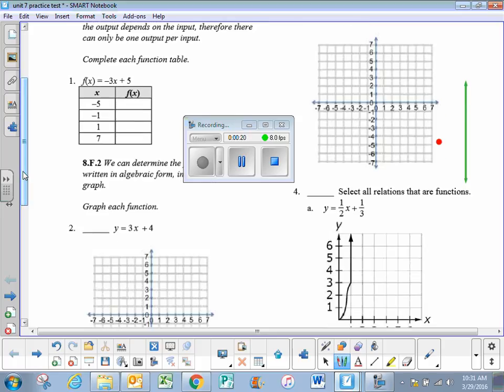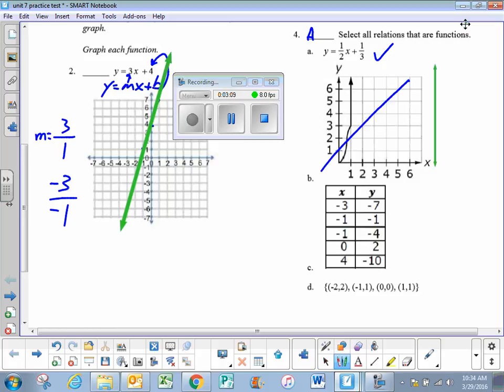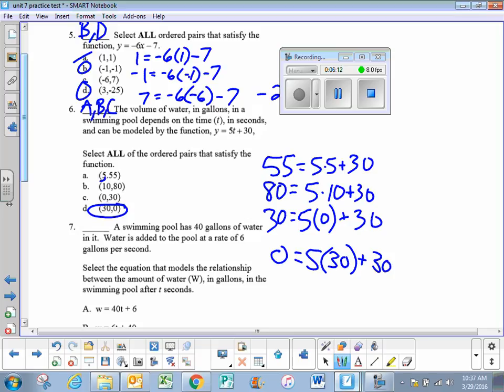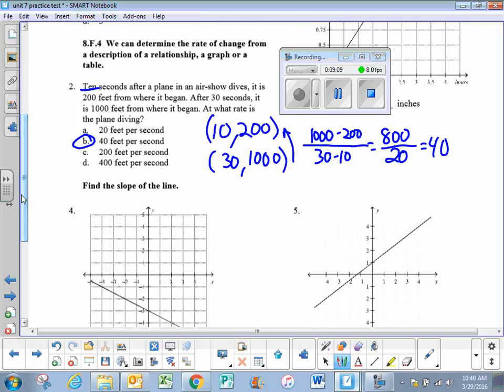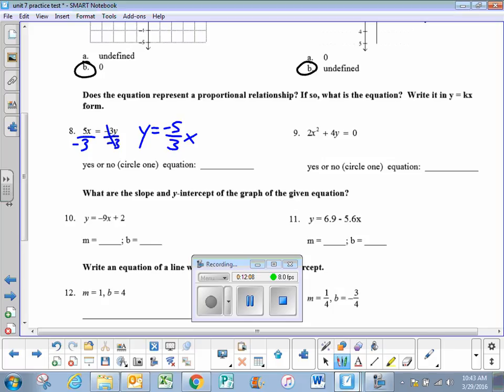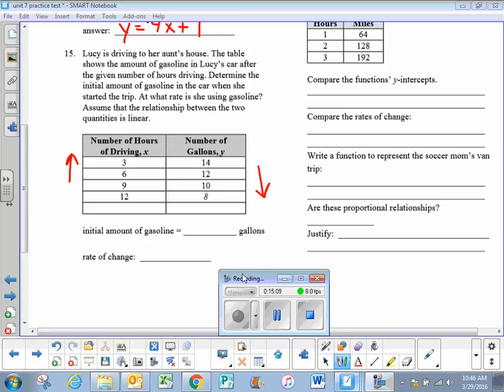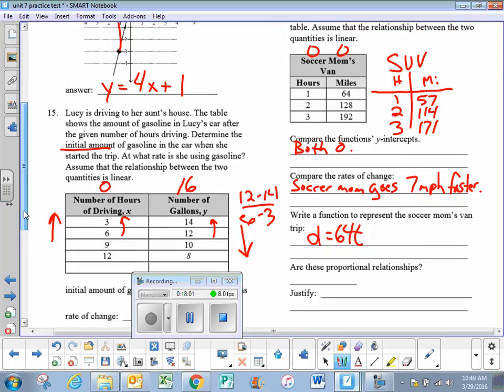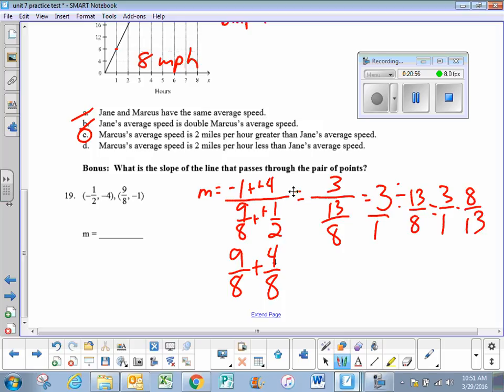unit 7 practice test - linear relationships - 8th Grade Math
Watch this at your own pace in preparation for the Unit 7 Test.